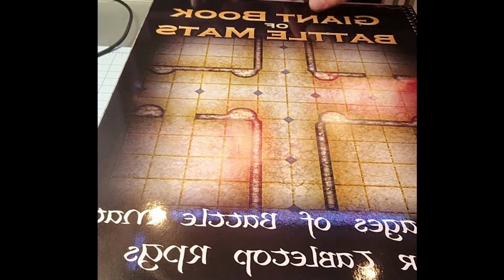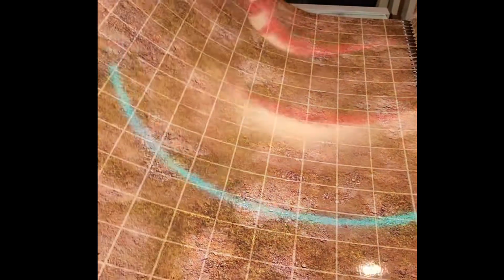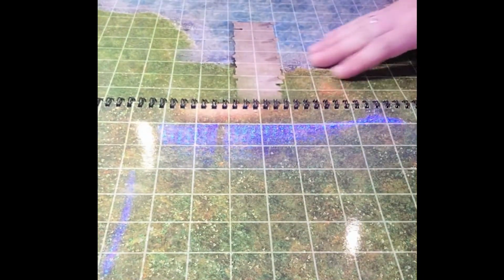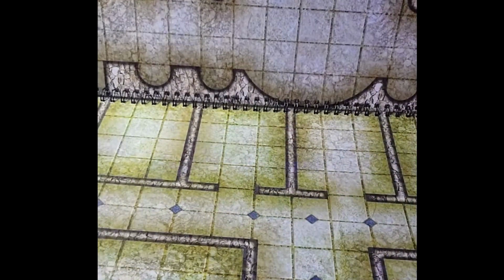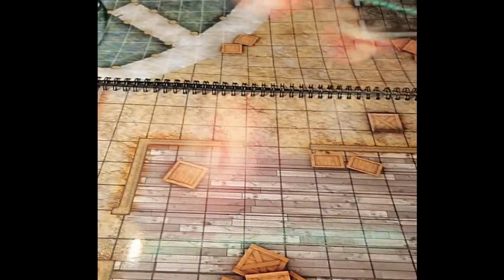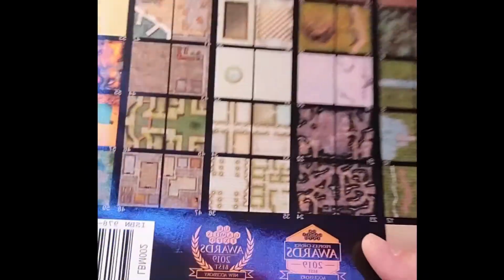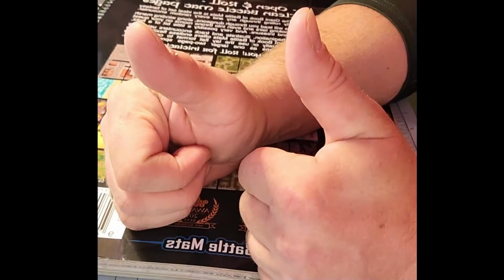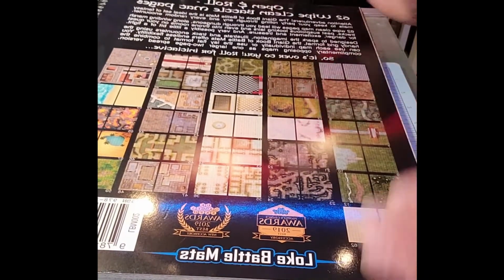LOKE Battle Mats - GIANT Book of Battle Maps - Review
Checking out a recent purchase for Table Top Games!!!
Package Mail:  TableTopDad
                            Box 101
                            1704 N Bell ST
                            Fremont NE 68025